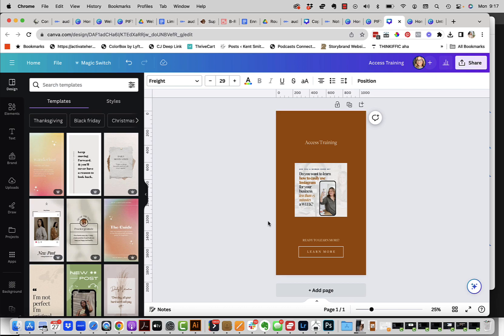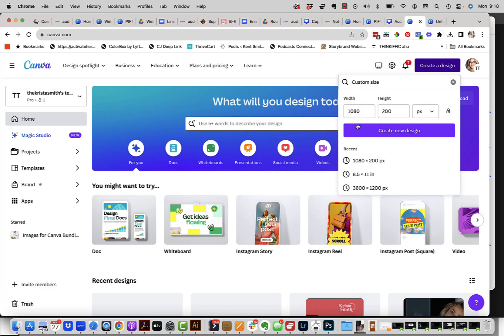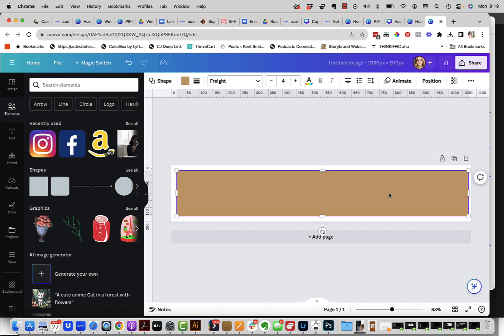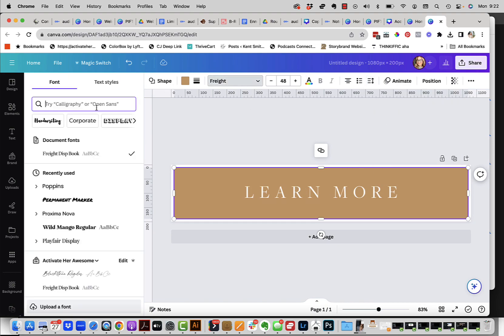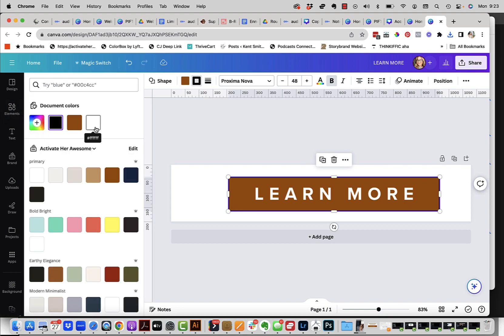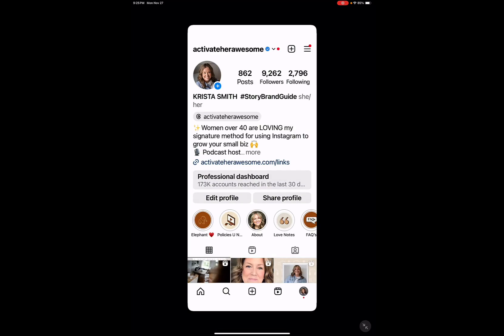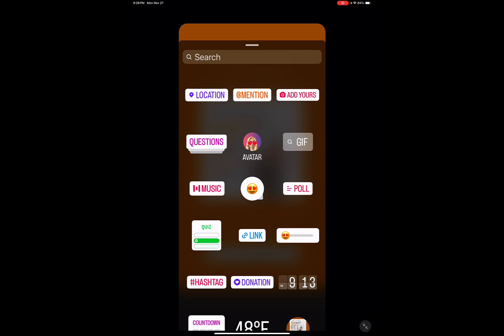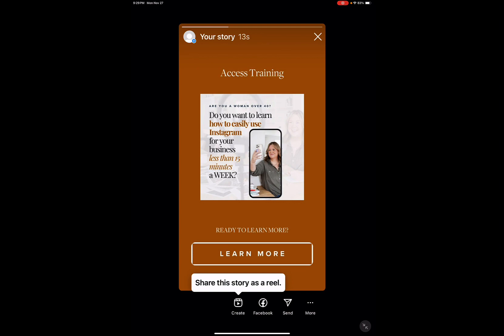How to Create Custom Buttons for Instagram Stories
Do you want to elevate your Instagram stories with beautifully branded buttons? This tutorial walks you through how simple it can be. In under 5 minutes do the same!

And listen, do you want an easy way to grow your business on Instagram? One that doesn’t require you to lip sync or dance?

Consider this your sign to finally crack the code on using Instagram for your business AND prioritize your mental health.

It can be overwhelming as a women over 40 OR 50 to look at the fearless ability of younger generations and their intuitive ease knowing how to use Instagram to build community and find success.

Listen, this is the exact training I wish I had when I was figuring out how to get clients and customers from the ‘Gram.

You’ll learn:

✅ How to Stay in Front of Your Followers Everyday in Less Than Five Minutes a WEEK
✅ The Easiest Way to Launch a New Offer on Instagram
✅ The Simple Productivity Hack That Will Save You Hours in Content Creation
✅ How to use video naturally and organically even if you’ve never posted a video before.

Want in? GRAB YOUR SEAT Comment HELP and I'll send you the link!